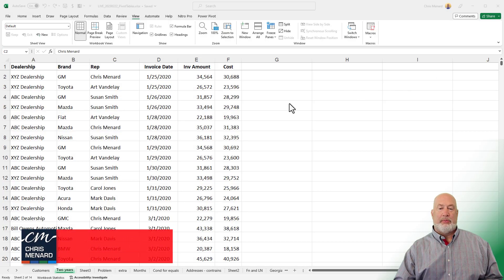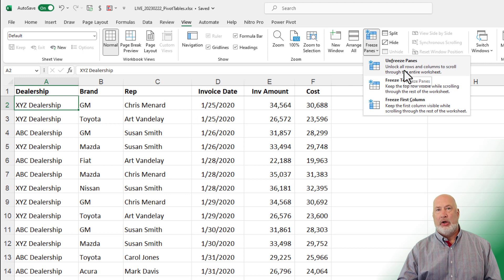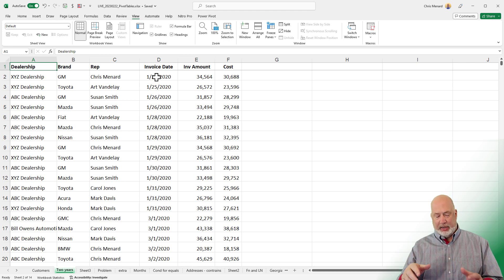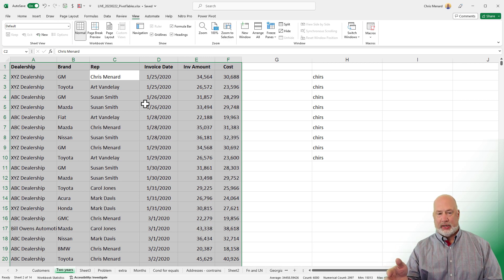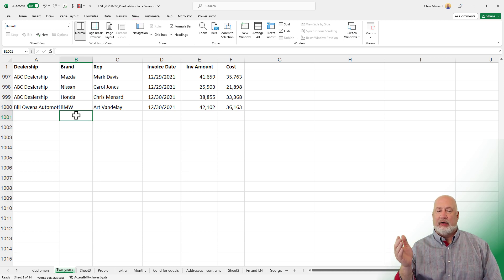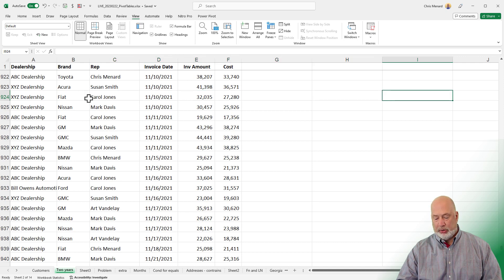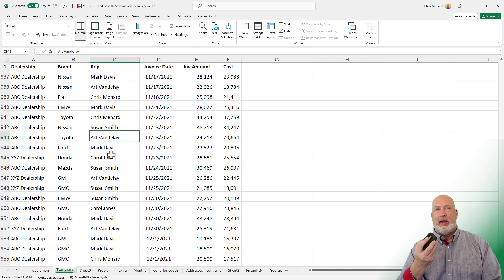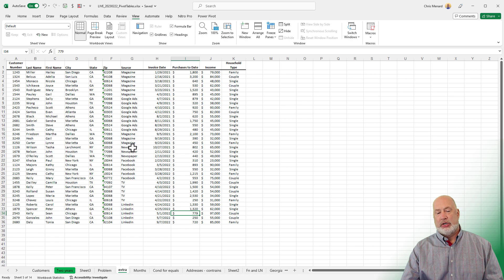Excel - Keyboard tips for Navigating Excel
In this YouTube video, I demonstrate several keyboard shortcuts for navigating in Excel. I start by showing how to use Ctrl+Page Up and Ctrl+Page Down to move between worksheets in a workbook. Next, I show how to use Ctrl+Home and Ctrl+End to move to the top and bottom of a worksheet, respectively. I also demonstrate how to use the arrow keys to move around a worksheet.

Additionally, I show how to use Ctrl+Shift+Arrow keys to select ranges quickly, and how to use Ctrl+A to select the current range. I also demonstrate how to use Alt+Down arrow to see a list of values in a column and quickly select one.

Finally, I show a cool trick of using Alt+Page Up/Down to move left and right, respectively. I also show how to use Ctrl+Shift+Mouse scroll to move left and right quickly.

Here's a summary of all the keyboard shortcuts demonstrated in this video:

Shortcut  - Explanation
Ctrl+Page Up - Move to the previous worksheet
Ctrl+Page Down - Move to the next worksheet
Ctrl+Home - Move to the top of the current worksheet
Ctrl+End  - Move to the bottom of the current worksheet
Arrow keys - Move around the current worksheet
Ctrl+Shift+Arrow keys - Quickly select ranges
Ctrl+A - Select the current range
Alt+Down arrow - See a list of values in a column and quickly select one
Alt+Page Up - Move left
Alt+Page Down - Move right
Ctrl+Shift+Mouse scroll - Move left and right quickly

Chapters/Bookmarks
0:00 Intro
0:17 Navigating worksheets
4:23 ALT + Down arrow for sorted list
5:28 ALT + Page up/down move left and right

-- EQUIPMENT USED
○ My camera